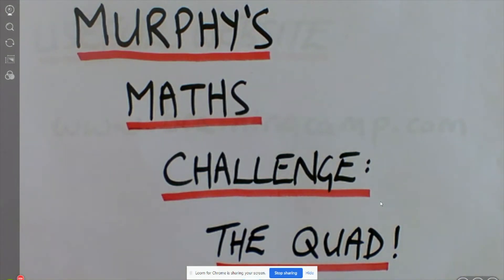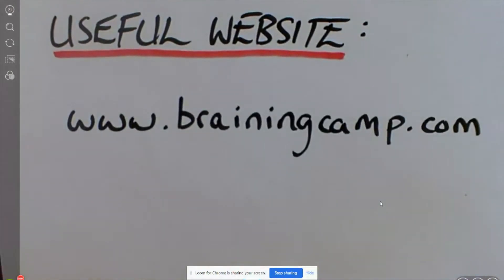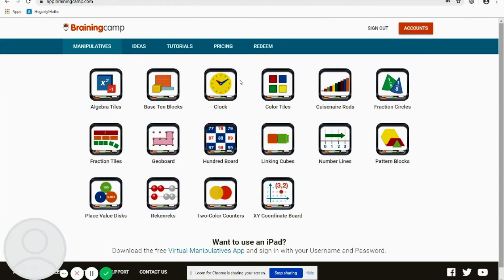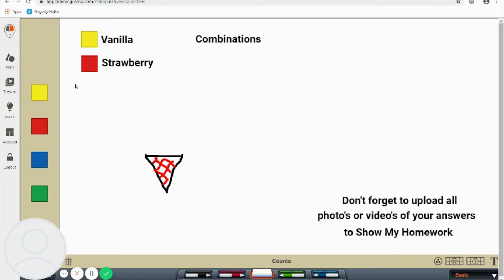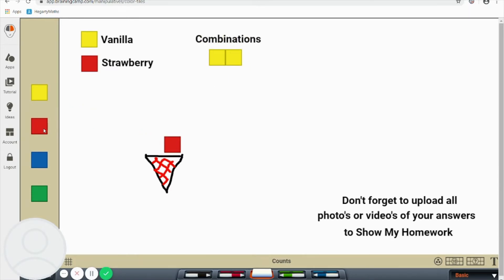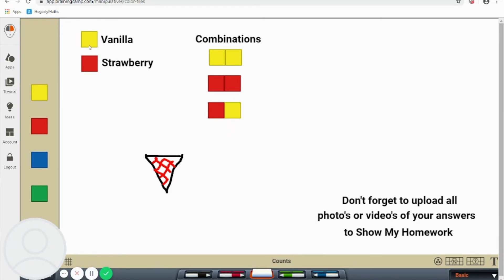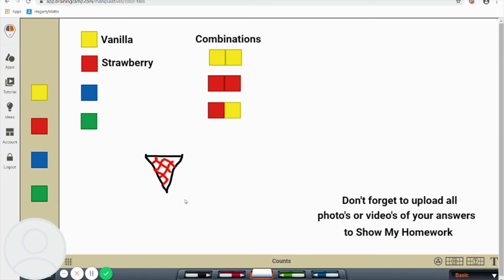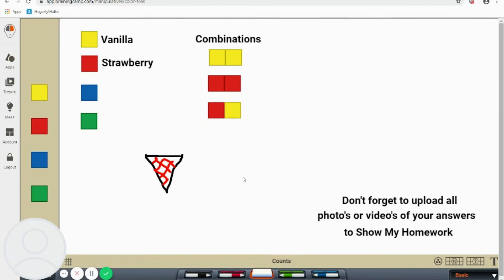Murphy's Maths Challenge - Two Scoops Optimised